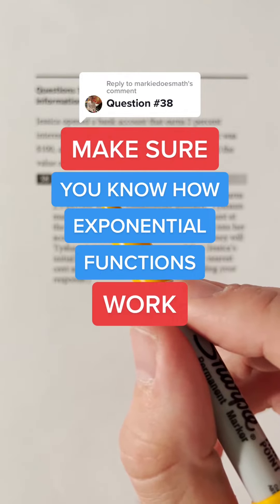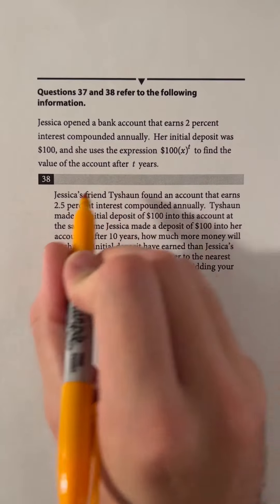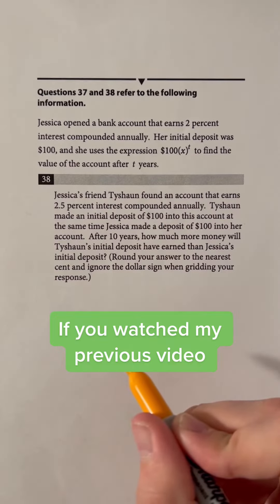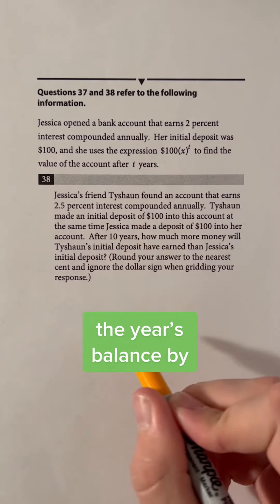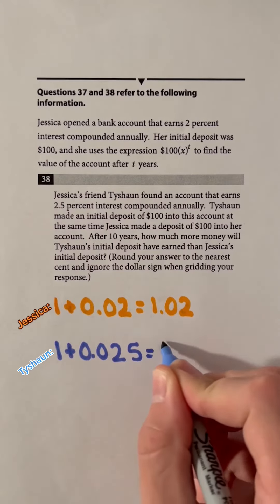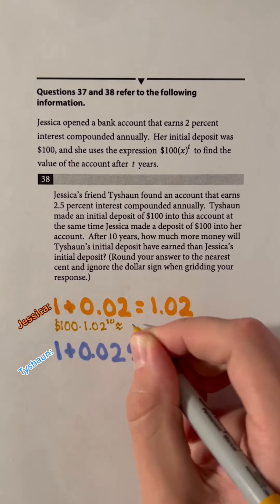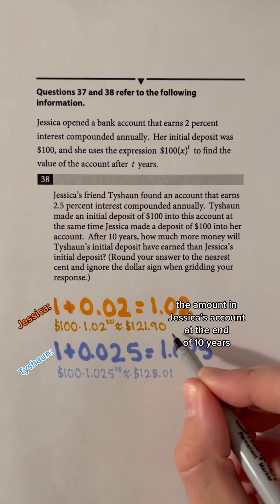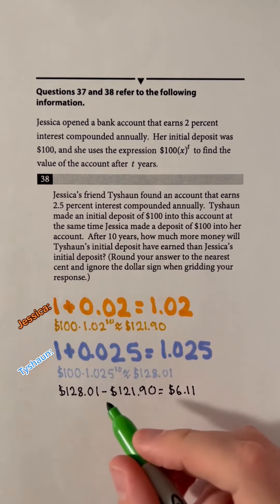MAKE SURE You Know How Exponential Functions Work for the SAT!